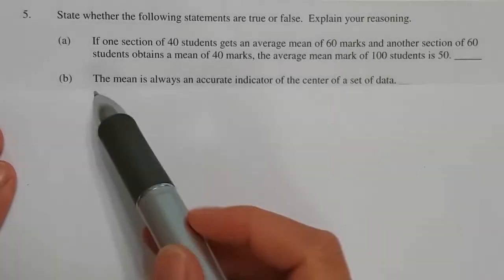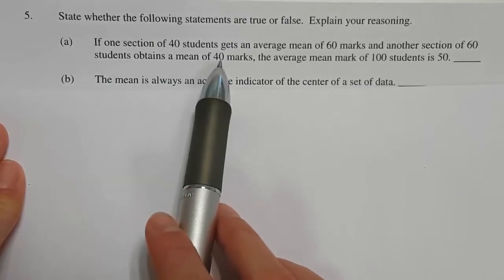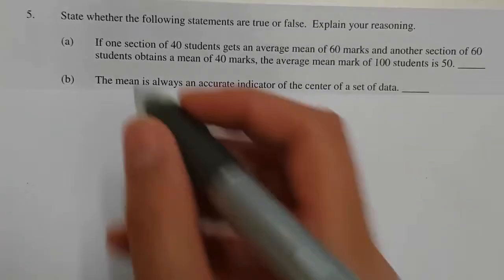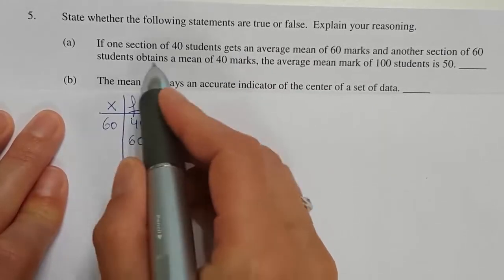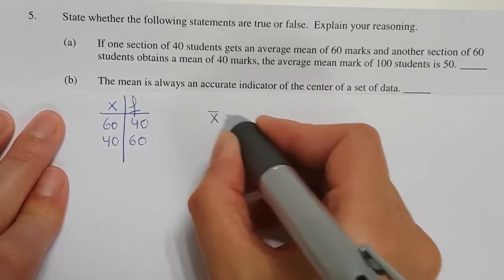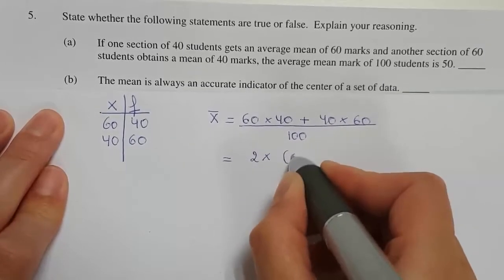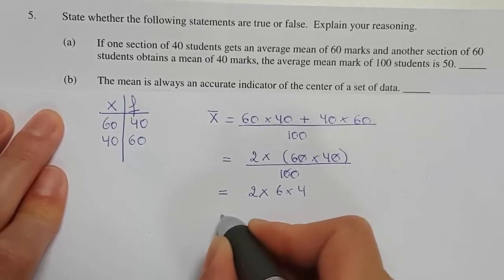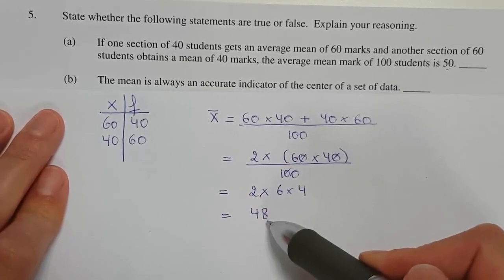Calculate the weighted mean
State whether the following statements are true or false.  Explain your reasoning.

(a) If one section of 40 students gets an average mean of 60 marks and another section of 60 students obtains a mean of 40 marks, the average mean mark of 100 students is 50.